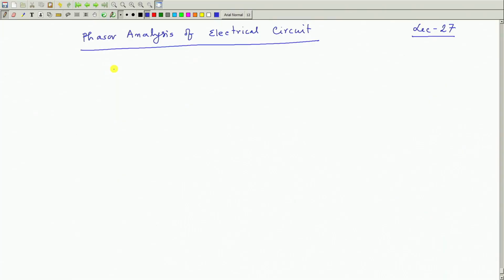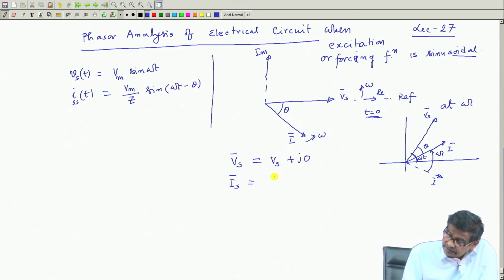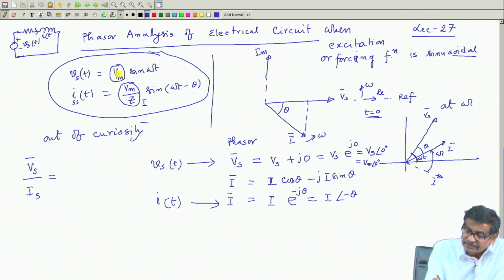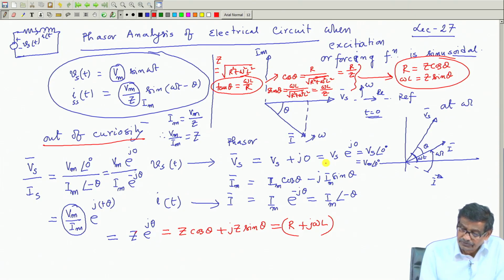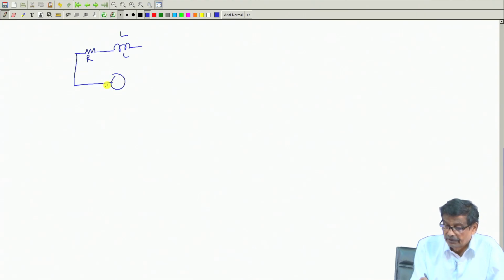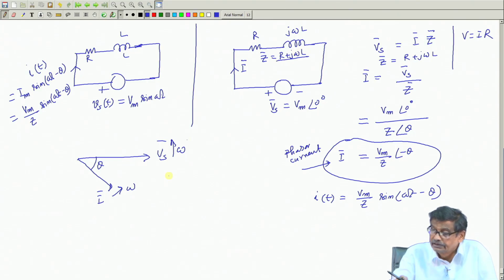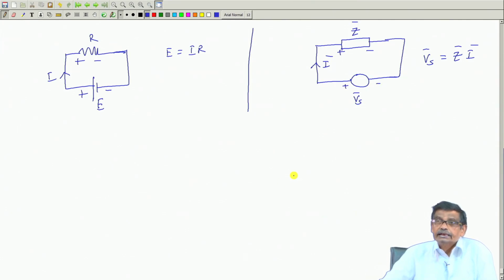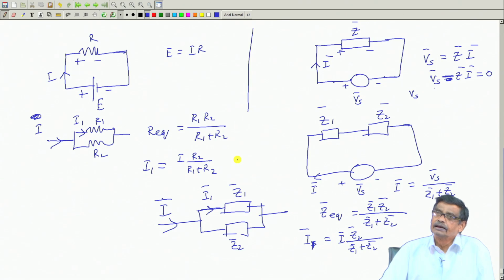Lecture 27: Circuit Analysis with Phasor - II